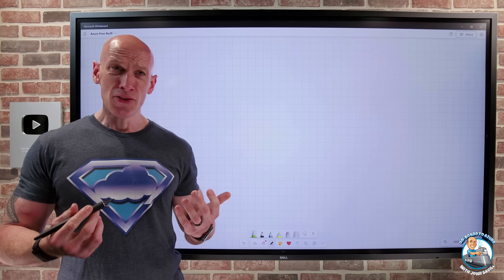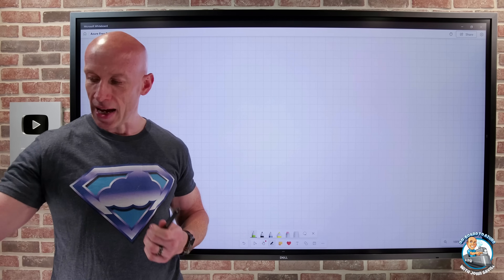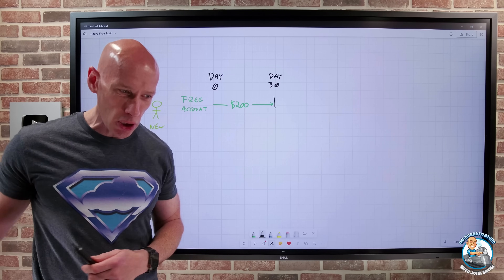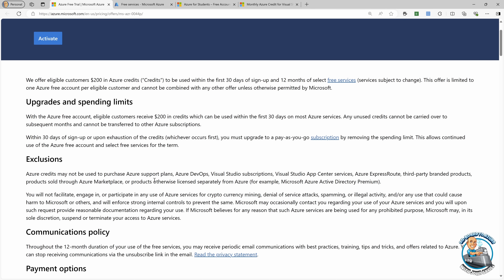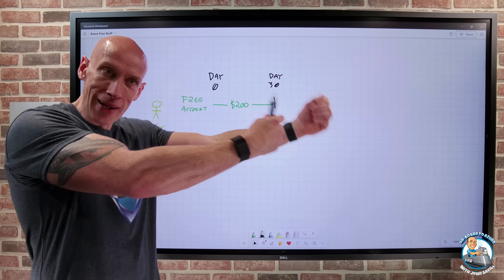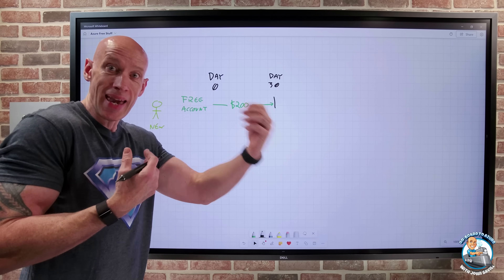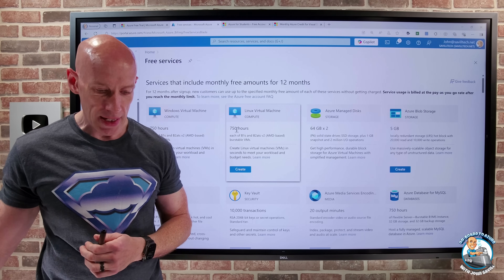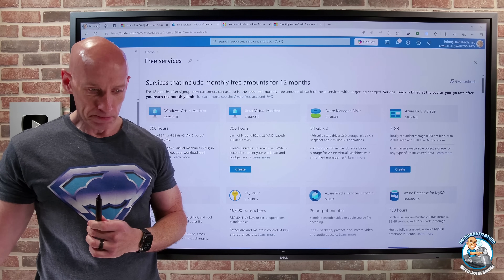Azure Free Stuff!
A look at Azure free service options!

00:00 - Introduction
00:31 - Free account
02:54 - 12 months of free services
06:22 - Always free services
09:19 - Azure for students
11:33 - Visual Studio subscriptions
13:19 - Summary
14:00 - Best practices to optimize spend
15:29 - Close

❔ Questions? Maybe I answered it in my FAQ